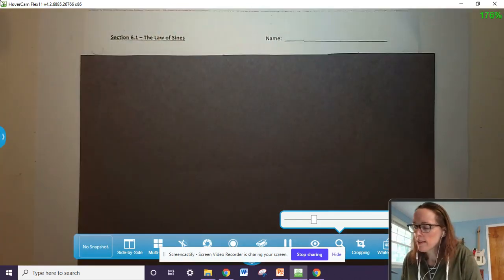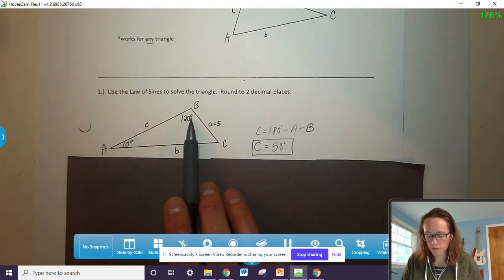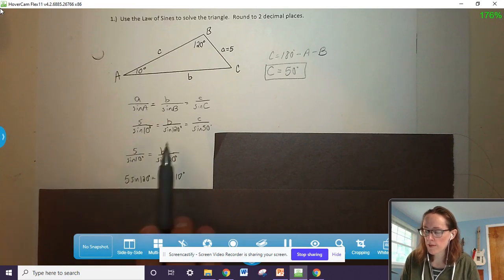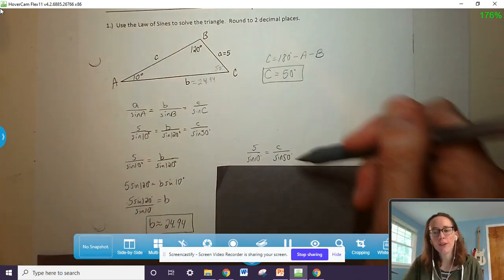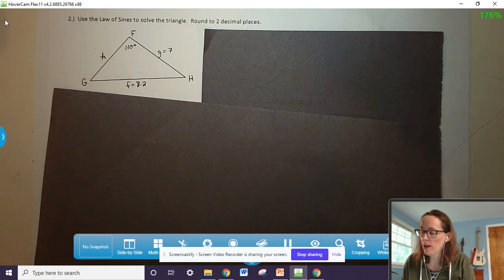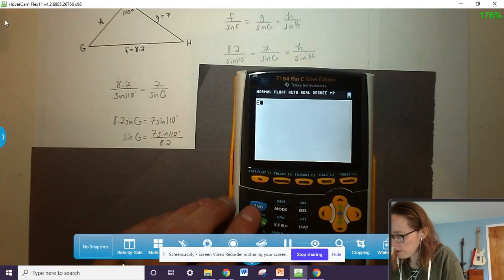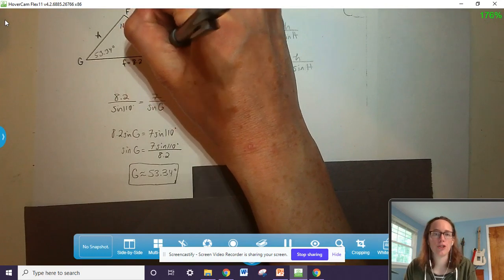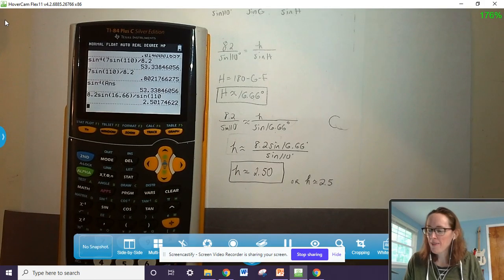6.1 law of sines lesson1